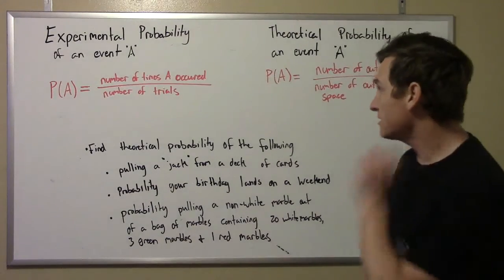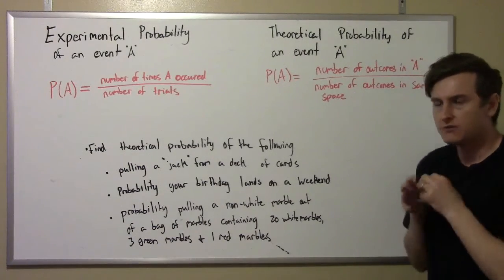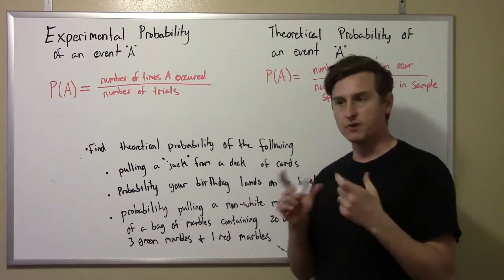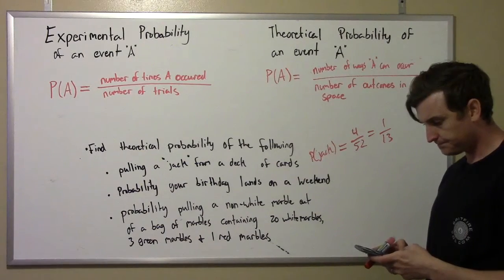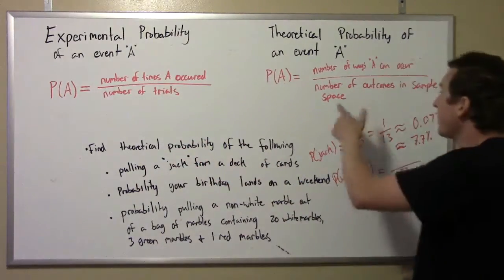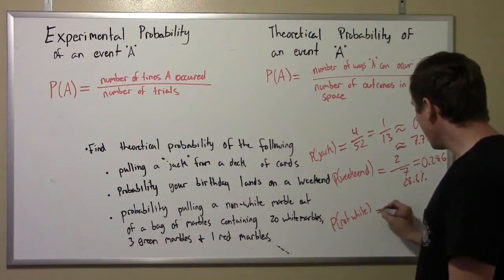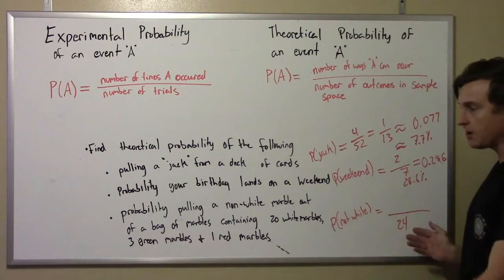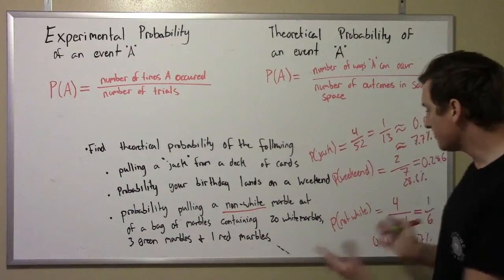10.1 Video 3